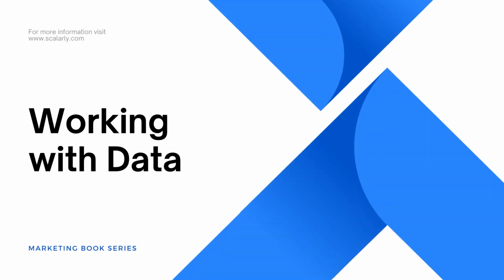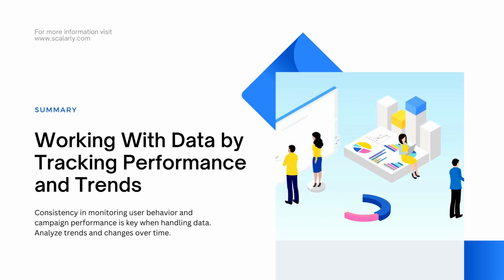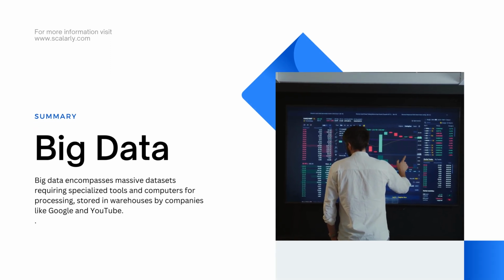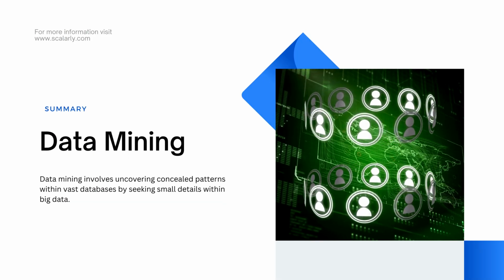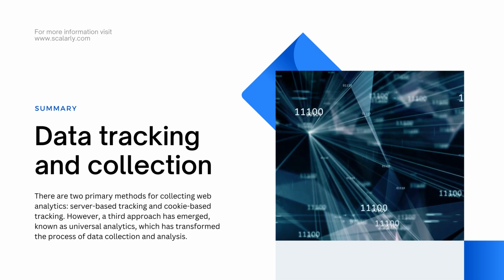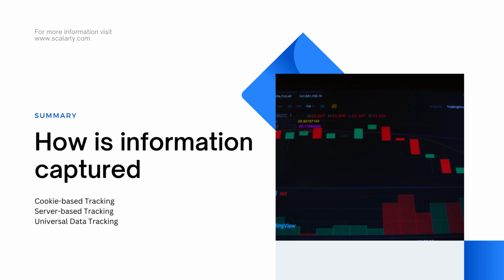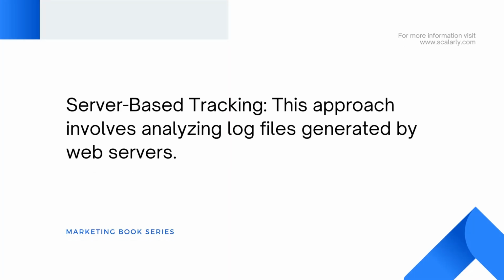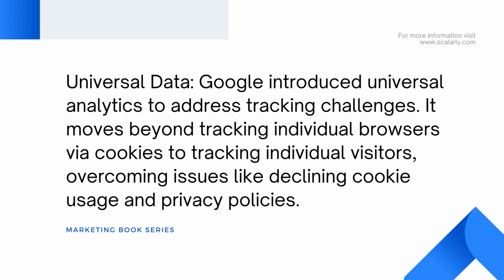Data-Driven Marketing: Trends, Tools, and Tracking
In today's marketing landscape, success hinges on data-driven decisions. Explore the world of data analysis, experimentation, and tools to excel in your campaigns. Learn the importance of monitoring user behavior, analyzing trends, and harnessing Big Data. Discover various tracking methods, from cookie-based and server-based to the game-changing Universal Analytics. Elevate your marketing game with data-backed strategies.